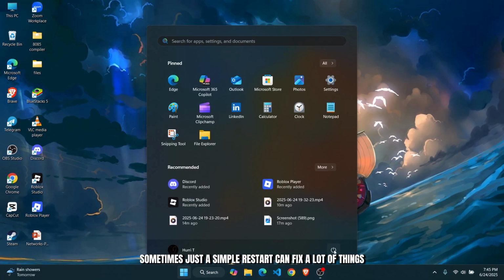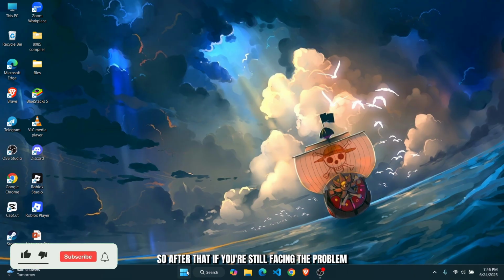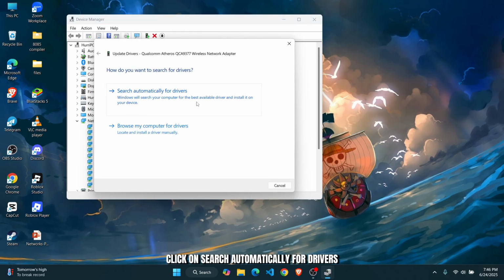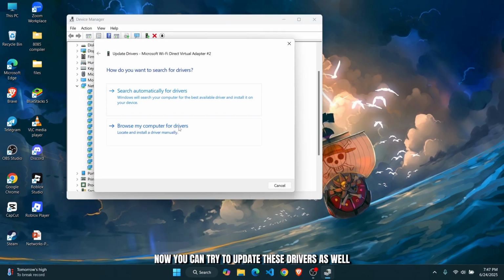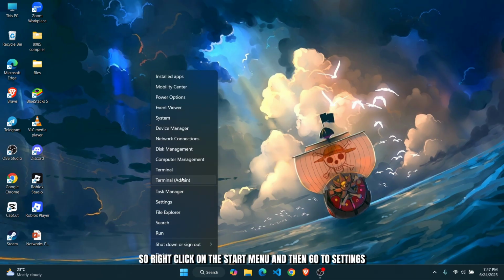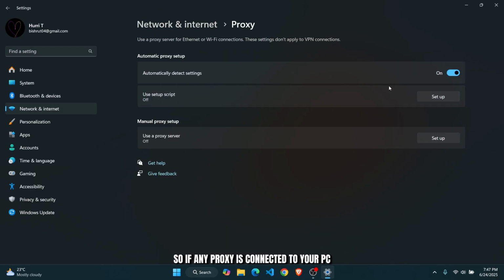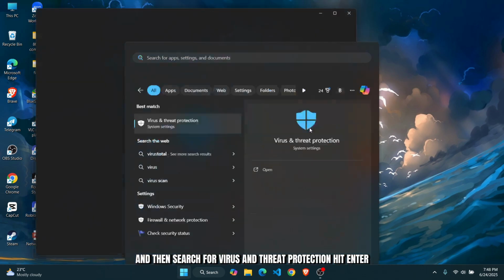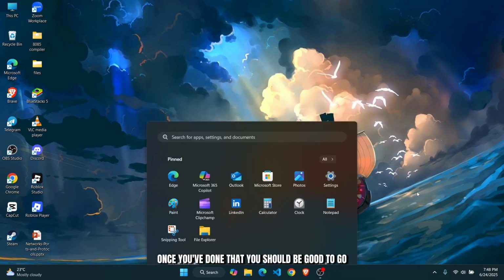How to FIX Any Missing NETWORK ADAPTER in Windows 11 (BEST FIX)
Struggling with no internet due to a missing network adapter in Windows 11? ❌🌐 Don’t panic! This step-by-step 2025 guide will show you how to fix any missing network adapter issue on your Windows 11 PC — fast and easy!

What You’ll Learn in This Video:
✅ Why your network adapter disappears in Windows 11
✅ How to fix missing Wi-Fi or Ethernet adapter
✅ Device Manager tricks to restore your network drivers
✅ How to reinstall or update network drivers the right way
✅ Bonus tips to prevent future network issues

Whether you lost Wi-Fi after an update or your Ethernet just vanished, this tutorial has the best working solutions to get your PC back online.

📌 Chapters:
⏱ 0:00 - Introduction
⏱ 0:10 - How to FIX Any Missing NETWORK ADAPTER in Windows